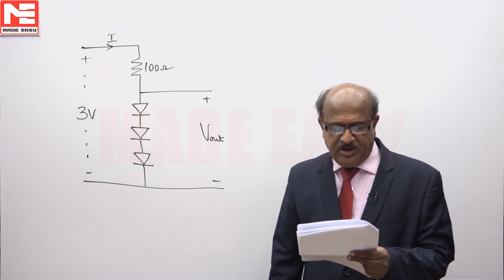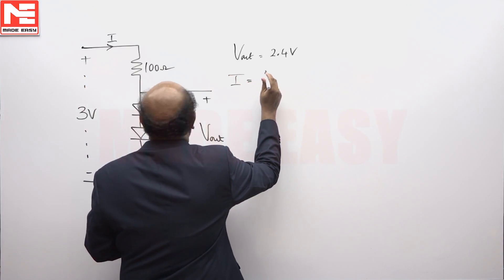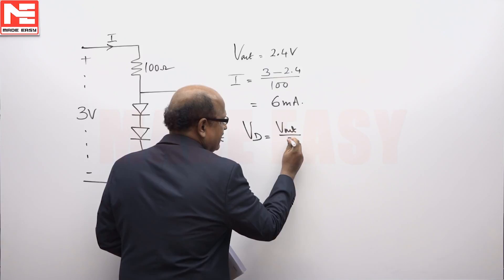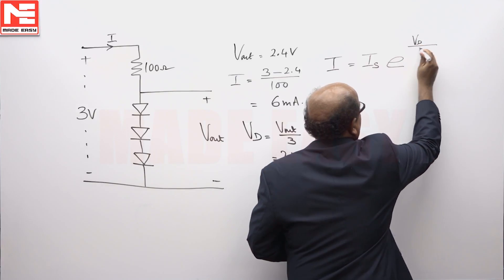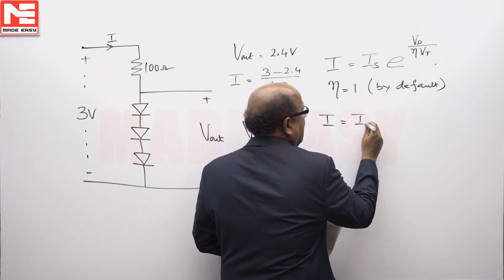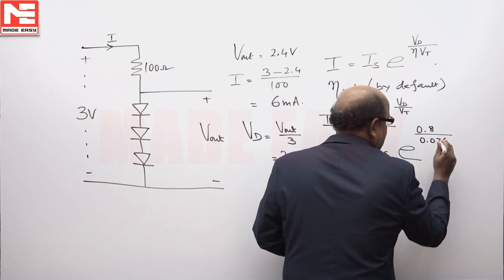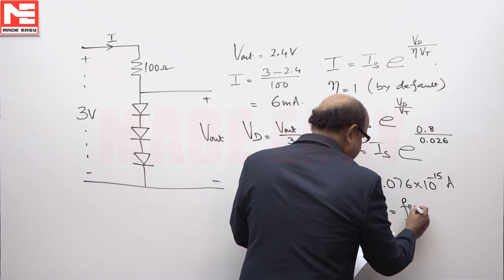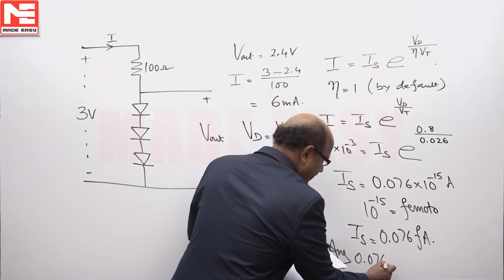Face GATE | Day 12 | 19th Oct | EC/IN | Q. 01 | MADE EASY